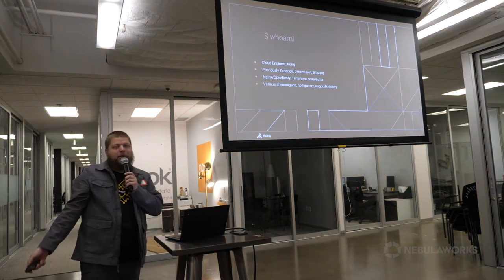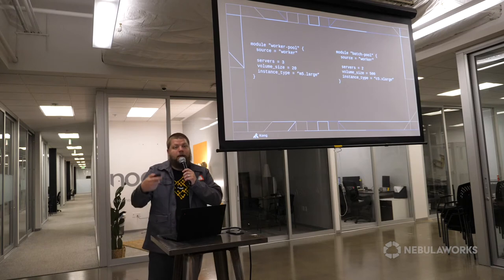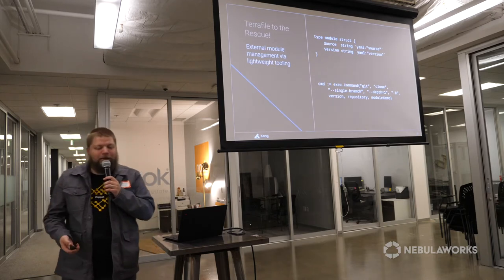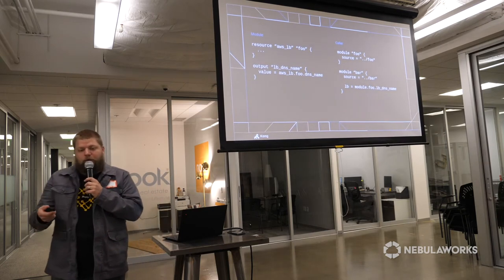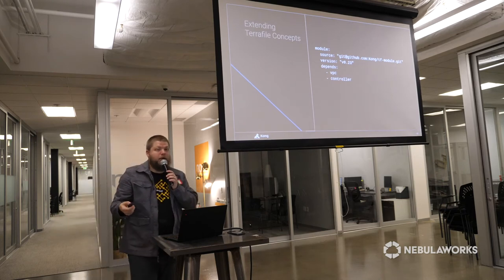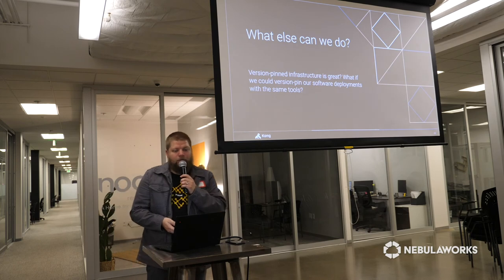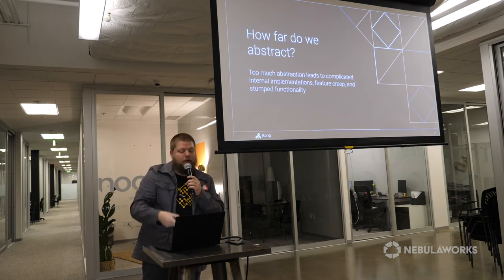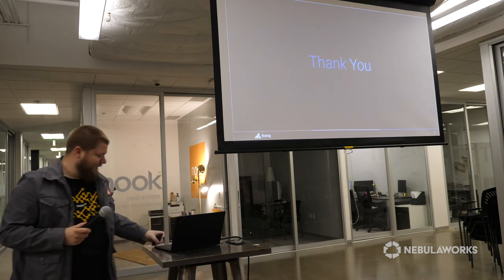Managing Terraform Module Versioning and Dependencies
Irvine Cloudnatives: Robert Paprocki, Cloud Engineer from Kong discusses the topic of Managing Terraform Module Versioning and Dependencies.

Key Takeaways

*This talk discusses how the team at Kong Cloud manages Terraform deployments through tooling solutions around dependency management, preaching a culture of creating small-re-usable Terraform modules.
*Leveraging community tools for versioning and common variable management.
*Discusses how these tools and practices are extended to logical software deployments, using Terraform to shape and manage Nomad job definitions.